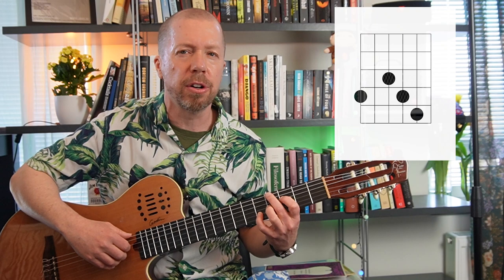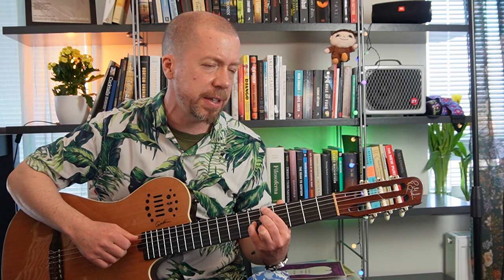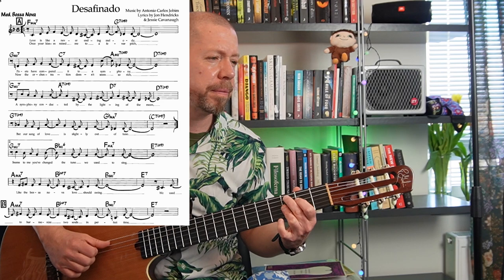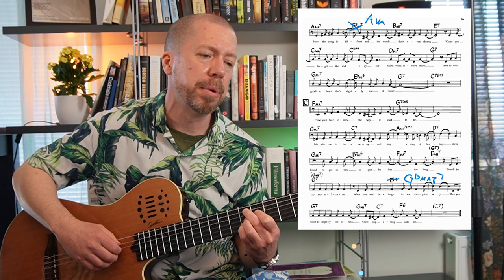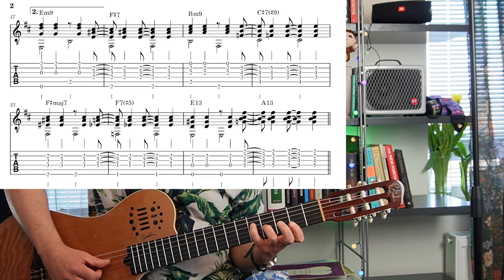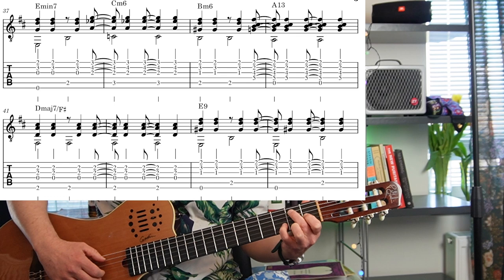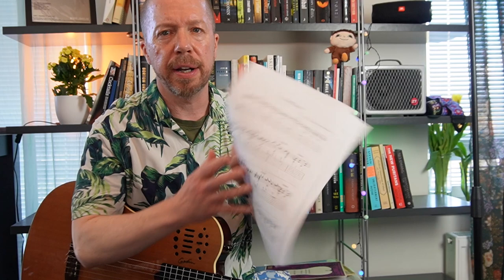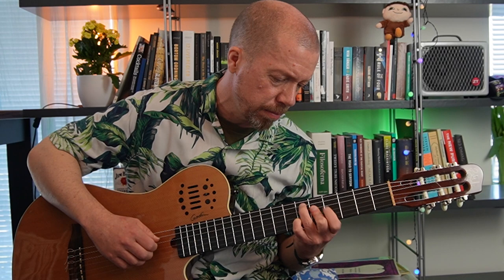Desafinado - What Did João Gilberto play?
Desafinado (Off Key) - Bossa Nova Guitar Lesson #12: Advanced Phrase

The app mentioned is DrumGenius
The guitar is a Godin Multiac Grand Concert SA